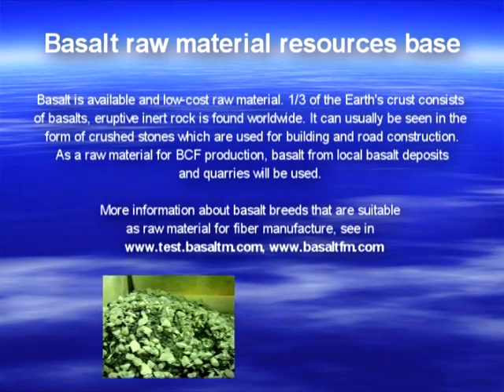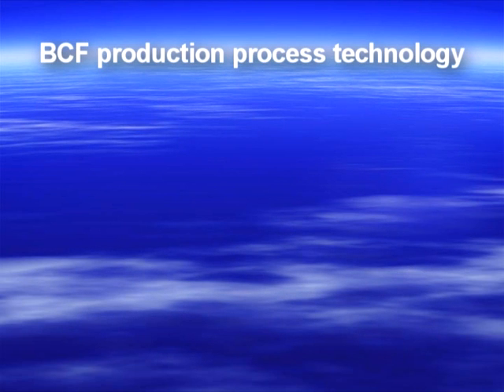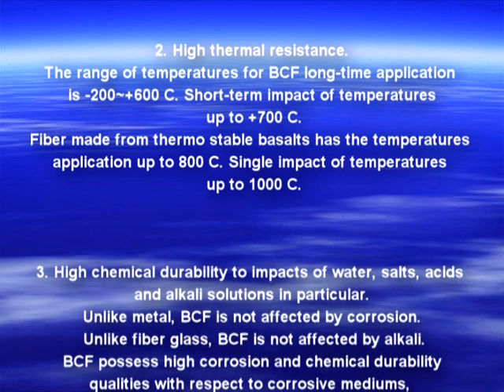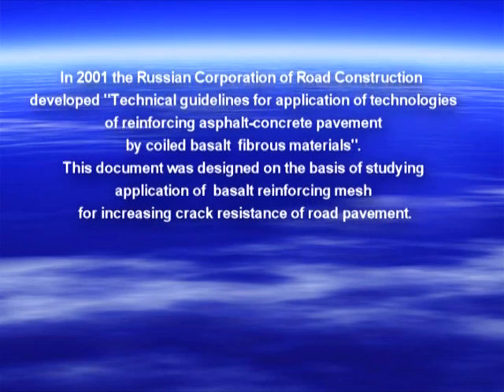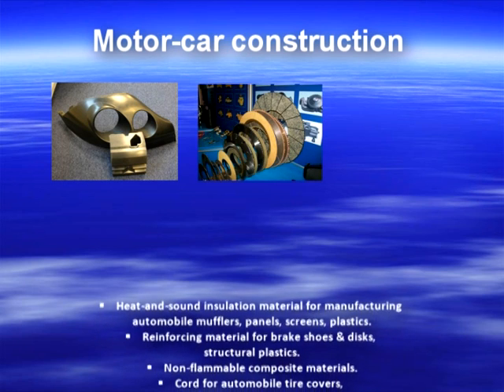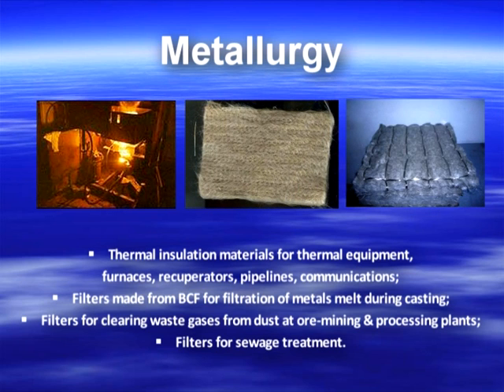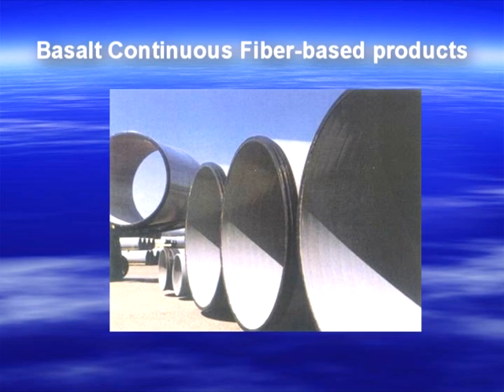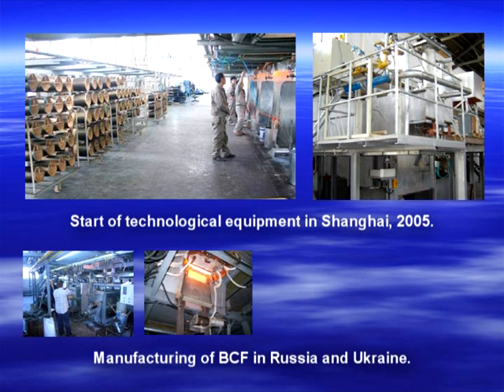BASALT FIBER & COMPOSITE MATERIALS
Basalt Fiber and Composite Materials (BFCM) are research-and-production companies, which specialize in technologies development, equipment manufacturing, and industrial production organization.